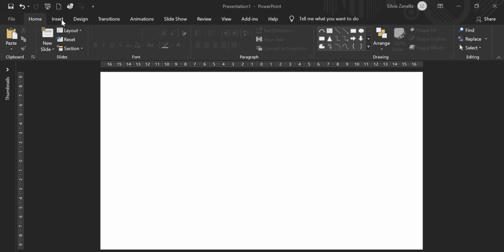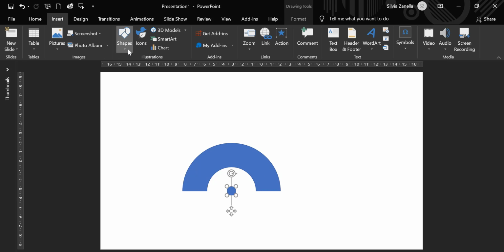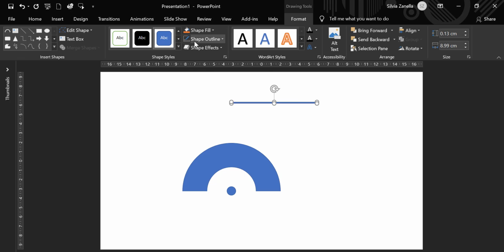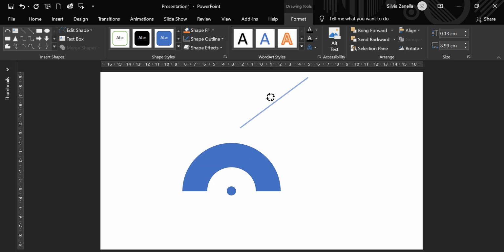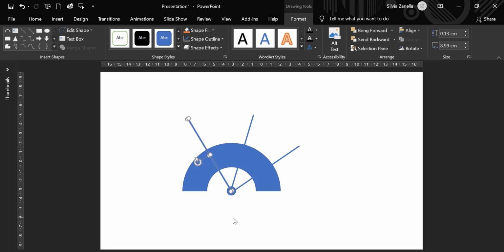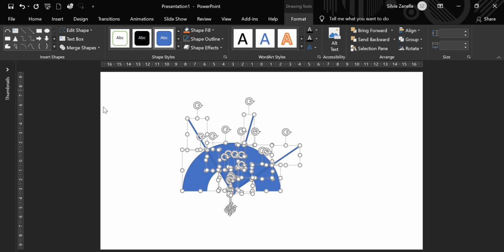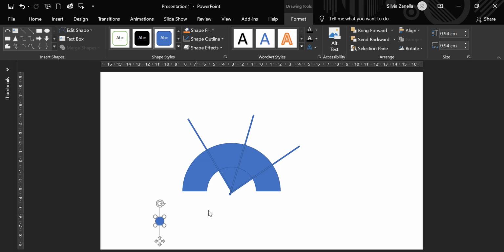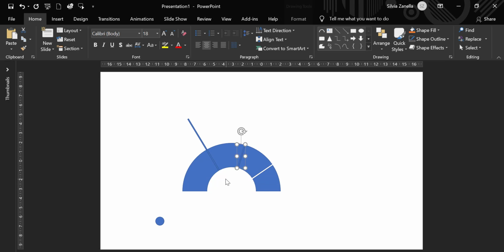improved screencast example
This is the 2nd and improved video on the screencast Demo, using descriptive narration rather then the commenting style.